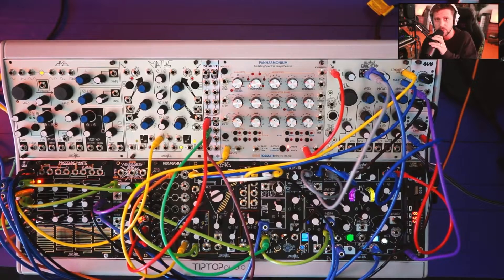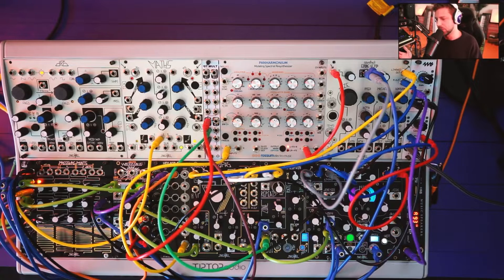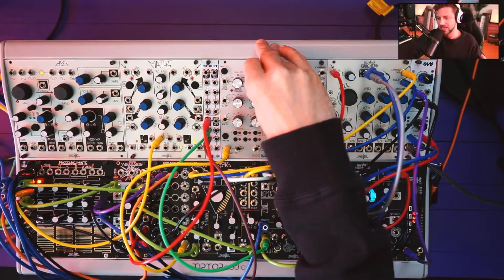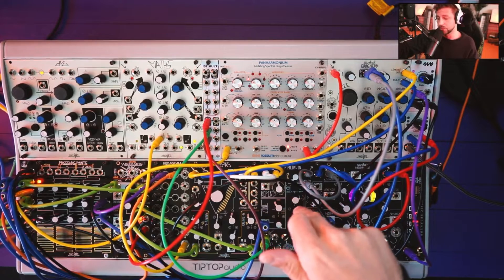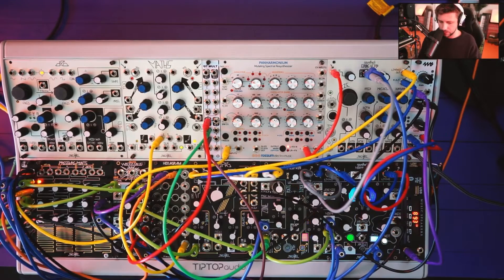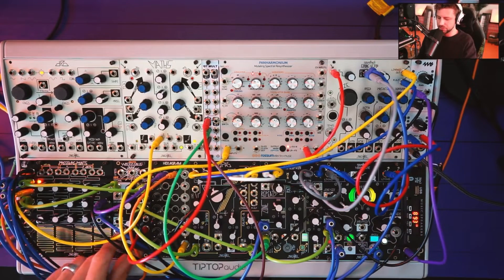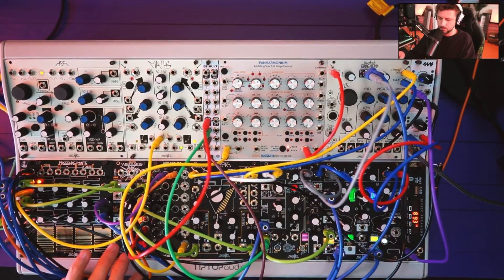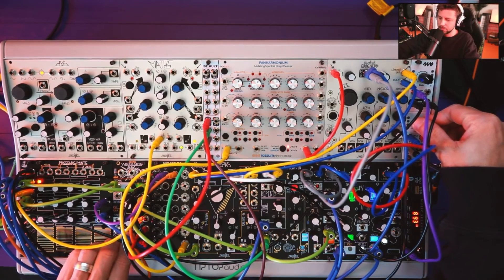Sampling and Resynthesizing FM Radio Stations with Modular!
Lot of hours lost to doing this!
San Francisco Tape Music Center Book